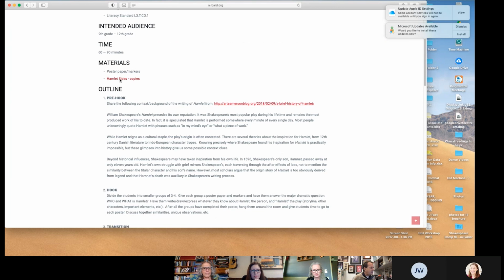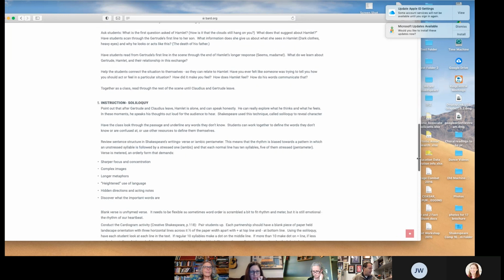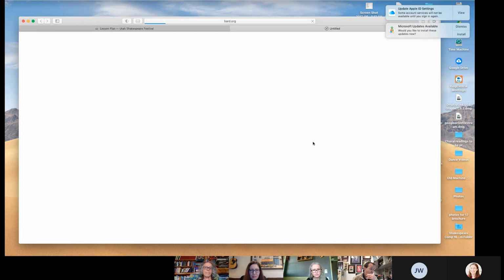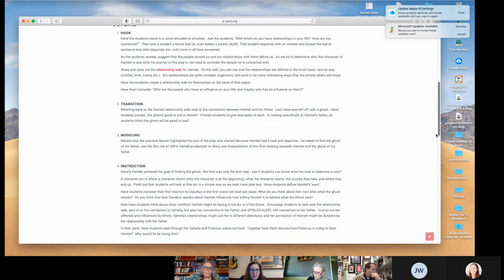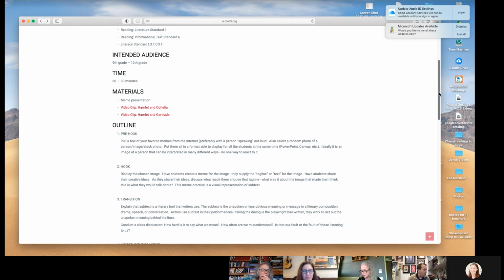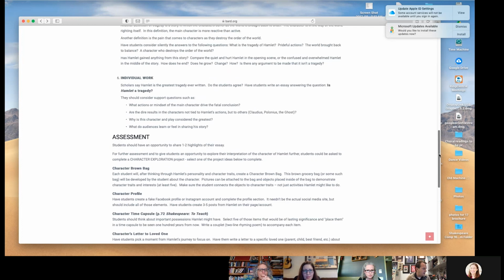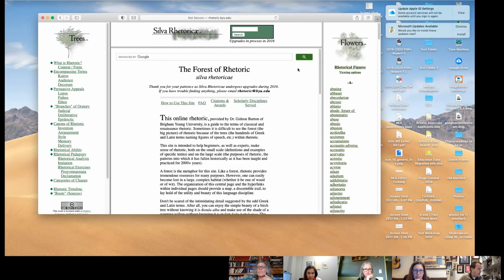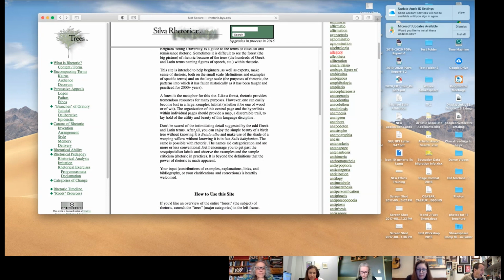Teaching Shakespeare - Clowning & Plowing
These activities include plowing through a Clowning Adventure and resources for Hamlet Lessons and rhetoric.